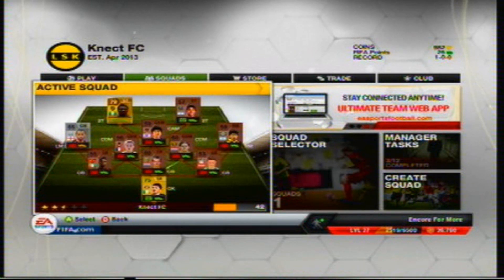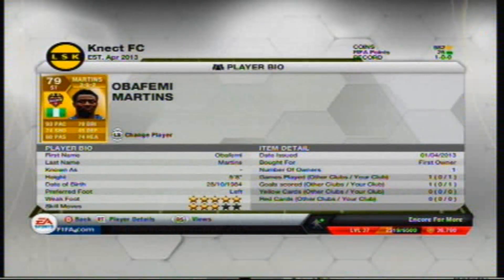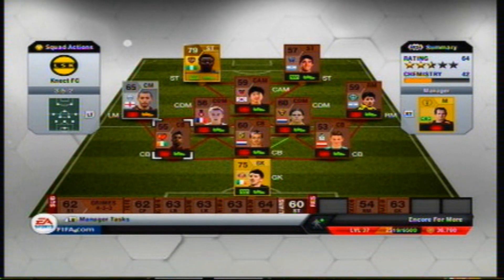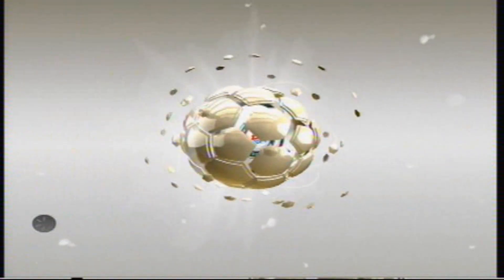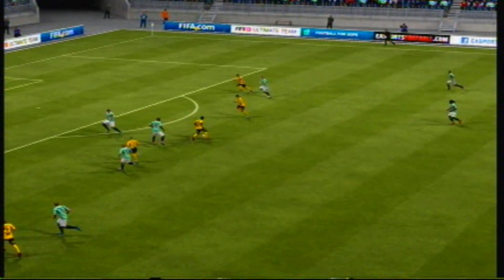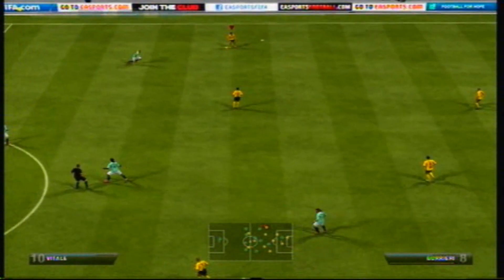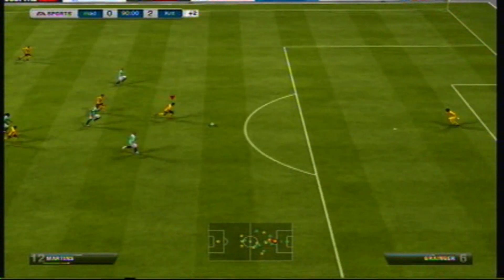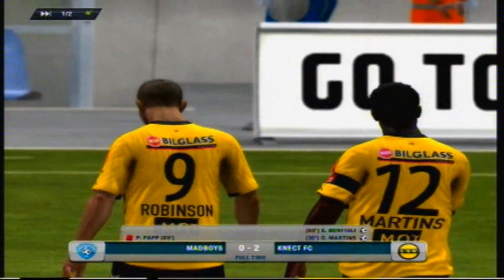Fifa 13 Ultimate Team Series - Connect the Dots Ep. 1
Episode 1 of ultimate team connect the dots.
How it works:
- Start with a random striker and goalkeeper, Both from different leagues and nationalities. Build a solid team around them with 100 chemistry.

Rules:
-If i get a win a new player can be added.
-A loss no new players are added.
-Draw mean a new player can be bought but must be placed in the subs until next win.
-A win by 5 goals or more 2 players can be bought.
-Loss by 5 goals or more 2 players are removed from the squad for the next game.